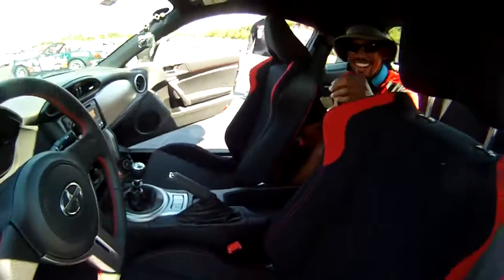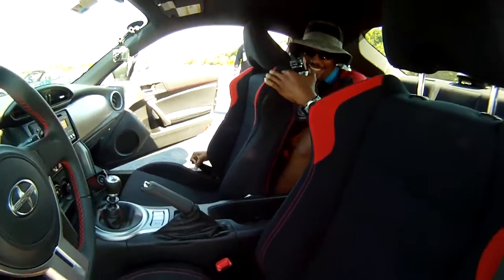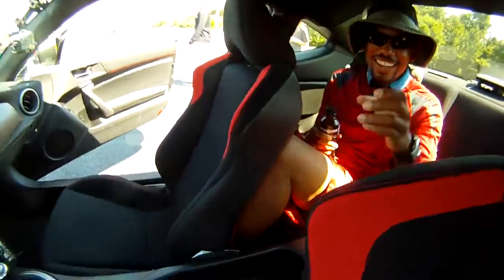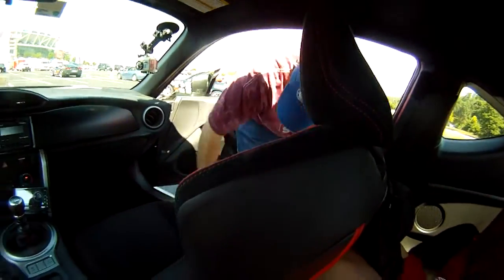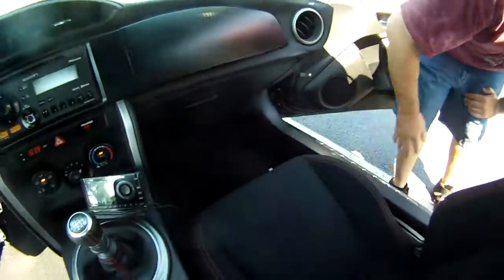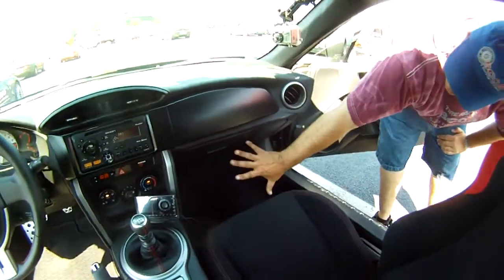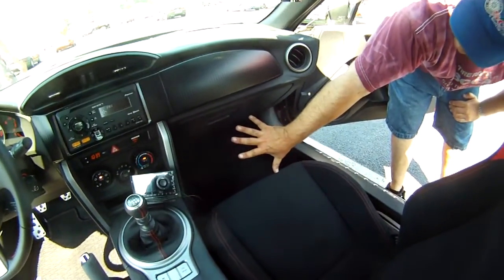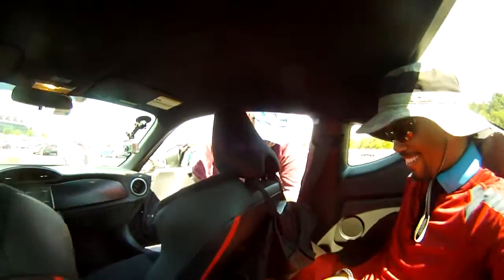FRS Backseat room for a 6' 3" guy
So this is me trying to fit in the back seat of the new FRS.  Im 6' 3" and I can fit in the back as long as no one sits in the front.  I would only take a trip to 7 Eleven if it was around the block and there were no stop lights or signs.  lol